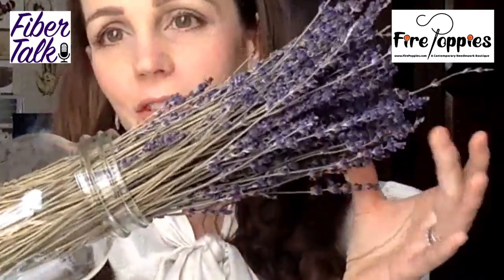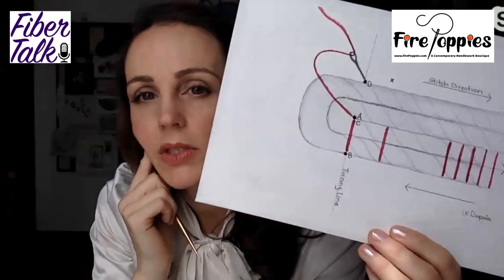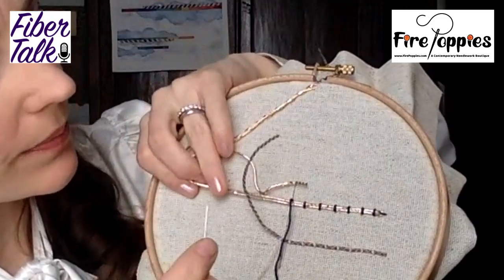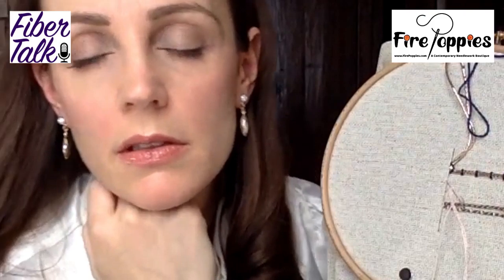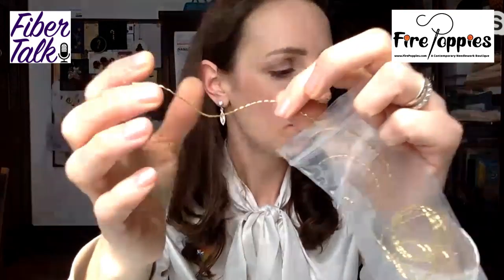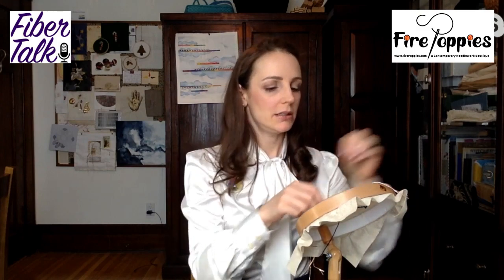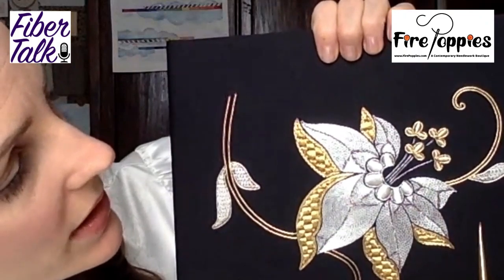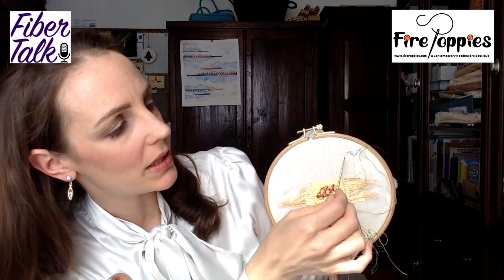Fiber Talk: Couching and Goldwork with Natalie Dupuis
If you missed the live show, enjoy this question and answer session recording about couching and goldwork techniques with Natalie Dupuis. This is a follow-up to our April 26 show with Natalie in which we discussed her research work on couching techniques and history.